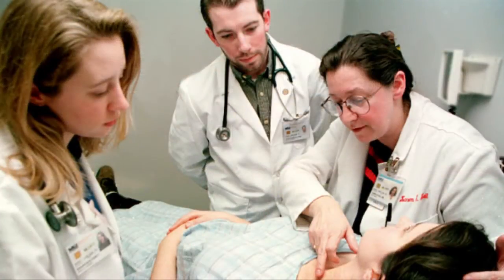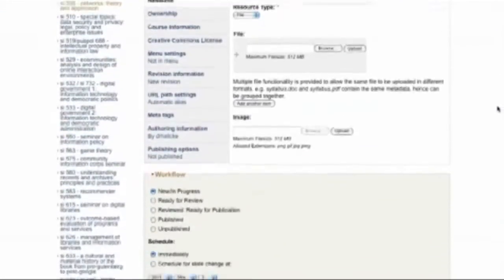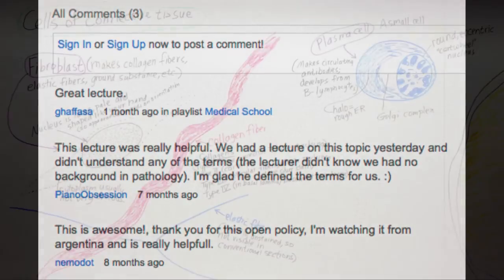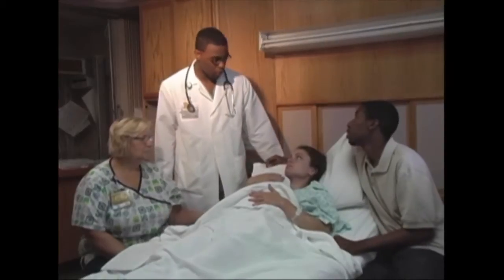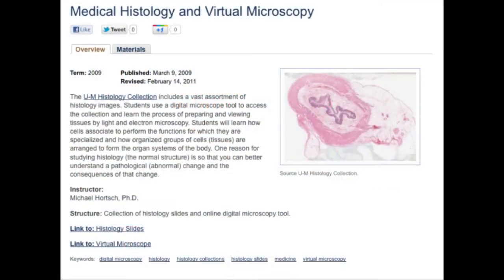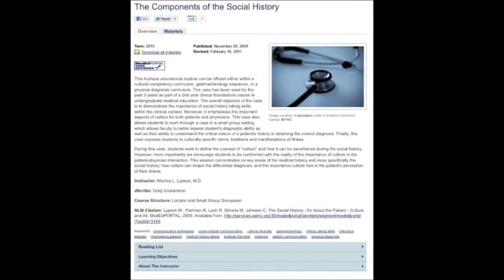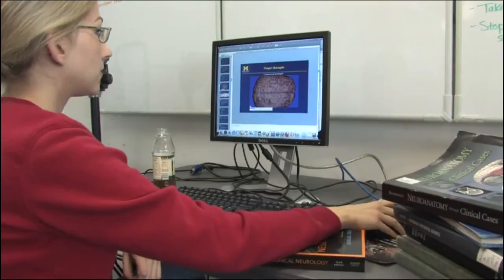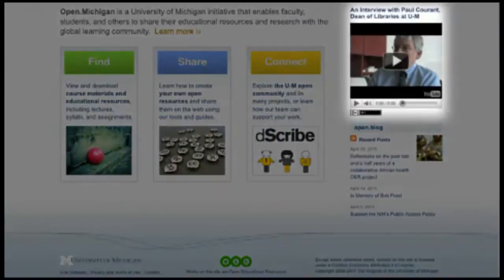Open Health Initiatives at the University of Michigan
Video about the health open educational resources activities at University of Michigan Medical School. Prepared for the Medical School Summit. Narrated by Kathleen Omollo.

Transcript:

The University of Michigan Medical School is a leader in innovative uses of technology to enhance teaching and learning. By supporting open practices, we are broadening the reach and impact of medical education.

Michigan has developed a vast collection of media-rich open content, which has been distributed worldwide. We monitor the usage of these materials across several online environments.

We have built tools to simplify the process of creating and sharing open educational resources.

Open educational resources or OER are educational materials that are offered freely and openly for anyone to use and − under some licenses − to remix, adapt, and redistribute.

Open health initiatives began at Michigan in 2007, when the Dean of the Medical School, Dr. James Woolliscroft, proposed to share the full first and second year curriculum for undergraduate medical education as OER.

Since then, we have shared 648 materials, from 71 faculty from the first and second year curriculum.

Among the course materials, we have lecture slides, audio narrated lectures, and histology laboratory drawings from faculty.

Students are also sharing their work. We have 230 notes published from 5 students covering 11 sequences.

In addition to our course content, we have other supplemental learning materials.
For professional development, we have a series of workshops and videos designed for current health professionals working in pediatric palliative care.

One Michigan professor co-authored a number of microbiology videos with lecturers at Kwame Nkrumah University of Science and Technology in Ghana. The collection of 12 videos has received a sum of 220,000 views on YouTube, with most views in U.S., UK, India, Saudia Arabia, and Egypt.

The same Michigan physician collaborated with a different lecturer in Ghana to create a learning module on mycobacterium ulcerans infection (also known as buruli ulcer). That instructional module has since been used as a supplemental resource for an internal medicine class at Michigan.

Our medical histology and virtual microscopy collection is a heavily used reference in first-year lectures. Currently, content from the collection is being adapted for the iPad.

We have a number of other mobile apps in development as well.

Our collection also includes faculty development materials, such as a resource to aid instructors in facilitating discussions on race, gender, sexual orientations, and socioeconomic diversity.

Patient education materials available include instructional videos featuring child patients using pediatric asthma equipment.

The components of the social history is an example of a learning material that was accepted and peer-reviewed by MedEdPORTAL. This module is used by second year students as part of their chemical foundations course. A number of other standardized patient cases and guides developed by Michigan professors are available as OER through MedEdPORTAL.

In addition to our growing collection of learning materials, we provide a rich, robust environment that supports the creation and distribution of open content.

dScribe is a production model that provides a workflow for collecting, reviewing, formatting, and publishing OER. Over the past four years, 17 medical students and over 50 other Michigan students have participated in the dScribe process.

OERca is an open source software application that can be used to manage the process of clearing materials for privacy, copyright, and other policy issues.

OERbit is an open source publishing platform for OER. OERbit is the software we use to run the Open.Michigan website, which includes open educational resources from the medical school as well as from other schools on campus.

At University of Michigan, we continue to explore ways to expand the medical school's impact and influence through open. We look forward to continuing the discussion with others at the medical school summit about potential opportunities to collaborate.

English transcript is below. Help us caption and translate this video on Amara.org